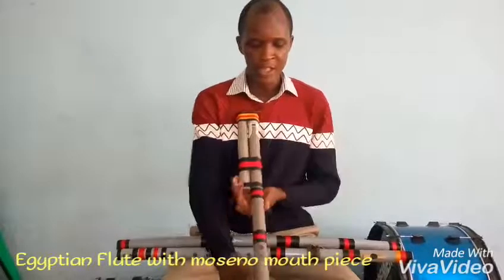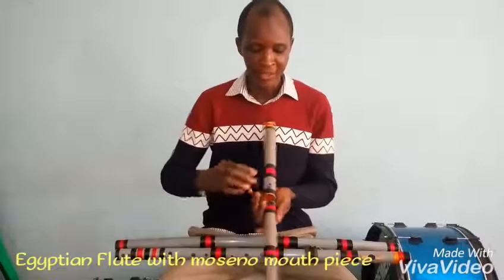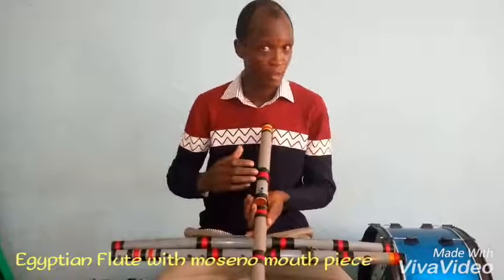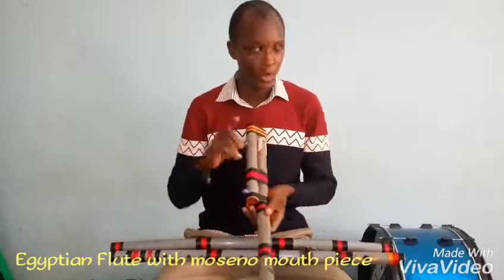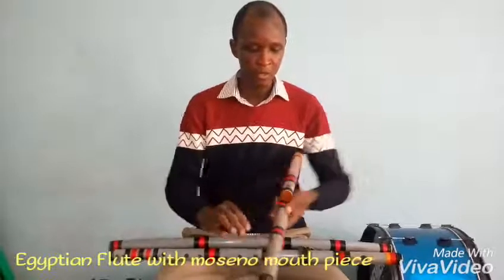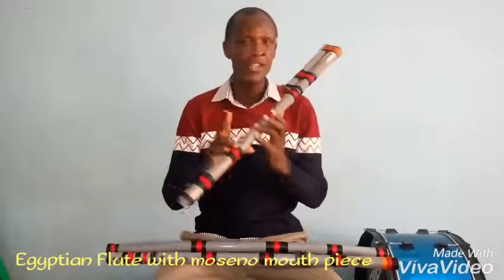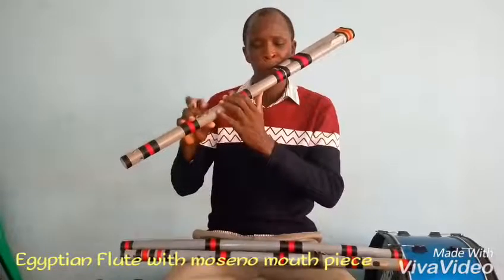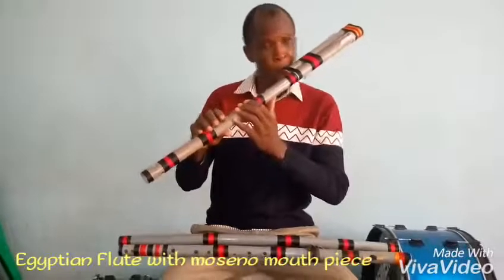pvc Egyptian Flute Using moseno mouth piece, Fula Flute, pvc Chinese DiZi Flute. By Elvinoswoodwinds